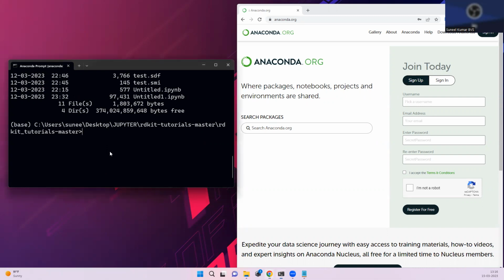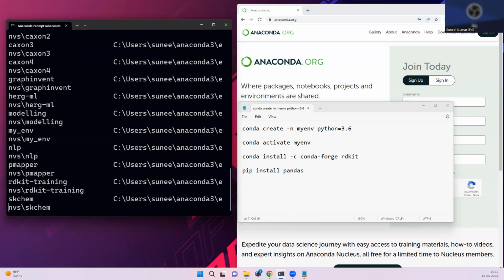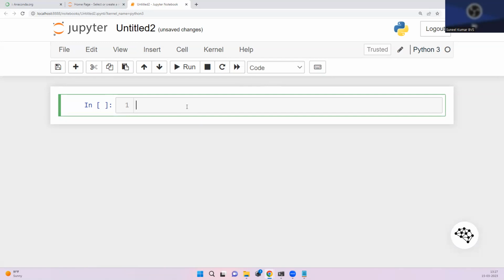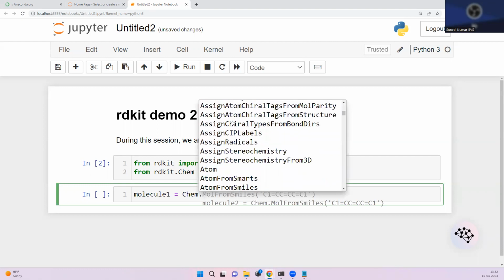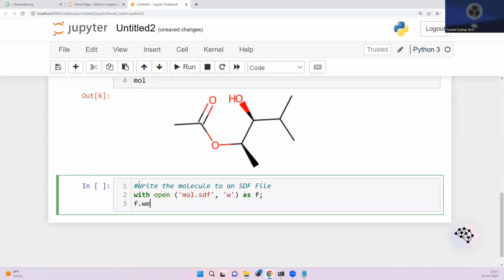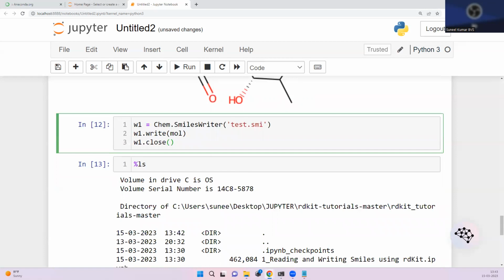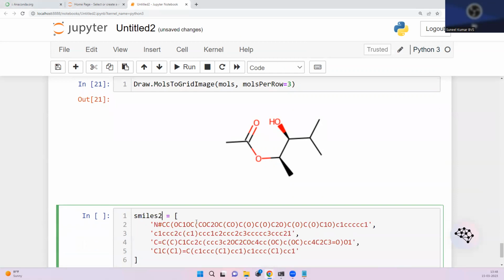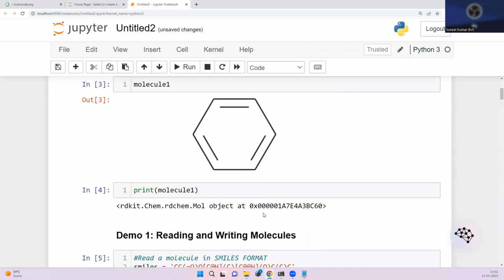rdKit Session : 2 (Basic Molecular Manipulations, handling different file formats)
Here is the timestamps for key items that i covered this session-
1:01 : How to install anaconda
2:40 : How to create a virtual environment for rdkit and install the supporting packages
5:14 : How to create a Virtual environment using rdkit.yml
8:28 : Introduction to Jupyter Notebook and its features
13:24 : Introduction to rdkit